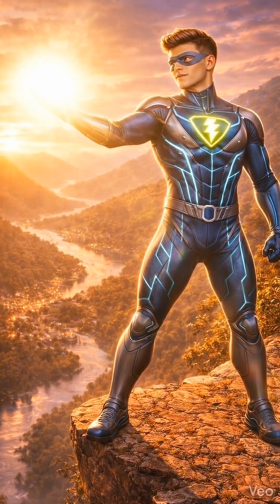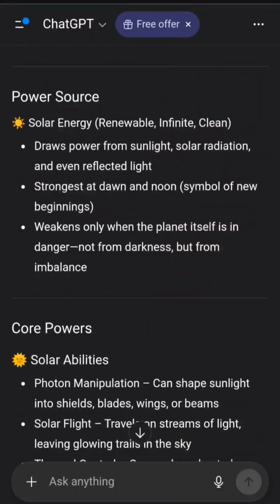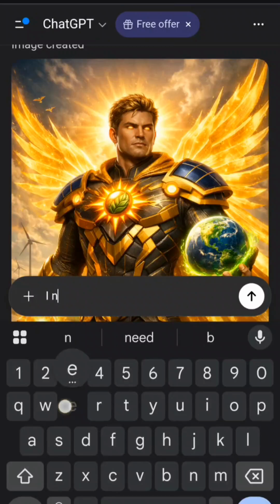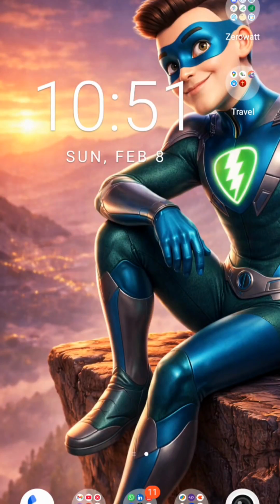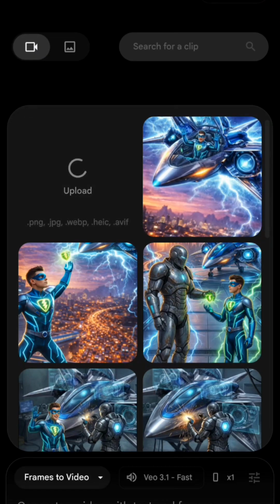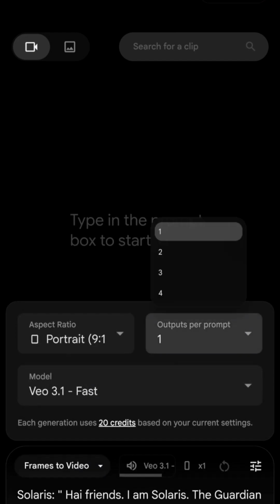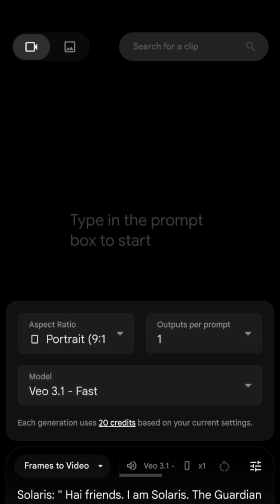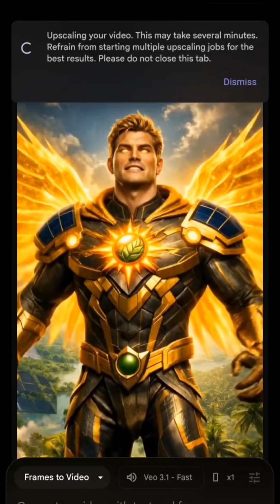How to Create & Animate Your Own Superhero for FREE (Mobile Only!) | A Complete Tutorial in 9 Mins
Make your own 3D Animated Superhero using ONLY your Mobile Phone! 🦸‍♂️📱

Welcome back to the channel! I am WattMan, your Energy Efficiency Expert. Today, we are doing something different. Have you ever wanted to create your own superhero movie or comic but thought you needed an expensive computer? Think again.

In this complete step-by-step tutorial, I show you how to build "Solaris"—a solar-powered guardian of Kerala—from a simple idea to a fully animated 4K video, all using free AI tools on your smartphone.

🚀 Tools We Use in This Video:

ChatGPT: For character backstory, names, and image prompts.

Image Generator: To create the 3D look of our hero.

Google Veo (AI Test Kitchen): To animate our images and make them talk!

👇 What You Will Learn:

00:00 Home Screen Intro: Video starts on the mobile home screen with a superhero wallpaper (Solaris/WattMan theme).
00:06 Opening ChatGPT: User opens the ChatGPT app and starts a new chat.
00:26 Prompt Engineering: User types the first prompt: "I need a superhero character. He should be related to sun. Solar energy, Renewable energy etc. Should be his power source. He should fight against climate change. He should be a guardian Angel of nature."
1:46 Concept Generation: ChatGPT generates the character profile. It suggests the name "SOLARIS" and details his origin story, powers (Solar Abilities, Nature Guardian), and mission.
2:21 Name Selection: User types: "Solaris is a good name. I like it. Now please generate a 3D character with the above said features."
3:21 First Image Generation: The AI processes the request (loading screen with purple gradient).
4:46 Reveal 1: The first image of Solaris appears—a golden-armored hero holding a globe.
5:01 Refining the Vision: User types a new prompt: "I need Solaris flying above a beautiful landscape in Kerala."
5:39 Second Image Generation: The AI processes the request (loading screen).
6:56 Reveal 2: The second image appears—Solaris flying over a green Kerala landscape with backwaters and coconut trees.
7:21 Final Polish: User requests another variation (flying pose), waits for generation, and finally gets a stunning image of Solaris with golden wings over Kerala.
8:16 Conclusion: User expands the final image and the screen recording ends.